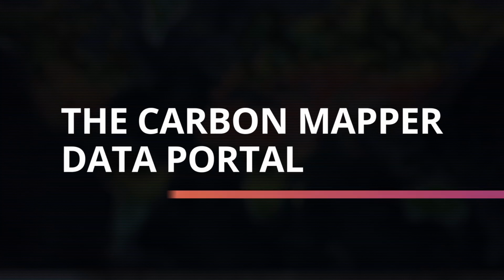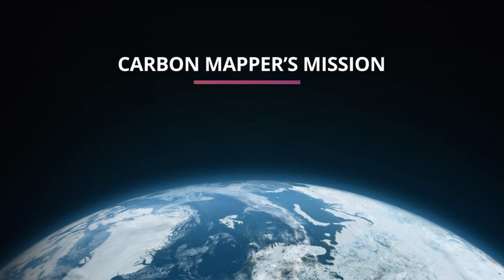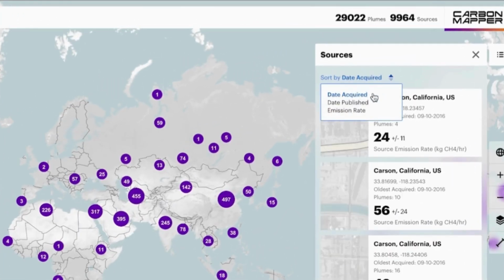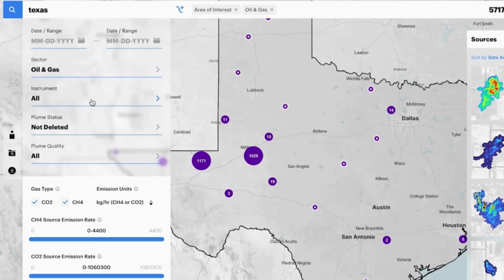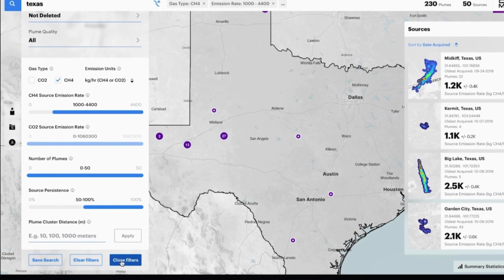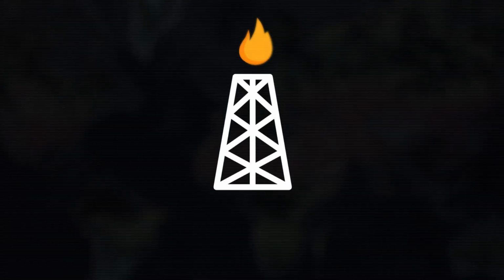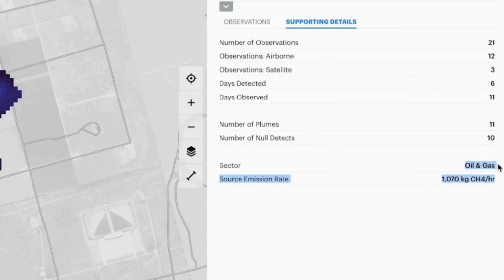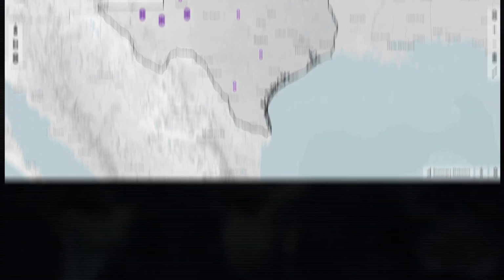Media Guide: Using Carbon Mapper Data for High-Impact Methane Journalism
The Carbon Mapper data portal is a powerful tool that can help journalists understand and cover methane emissions. In this video for media members, learn to navigate methane data, find plumes in your areas of interest, and use data to underpin reporting that increases awareness and drives action to stop emissions.